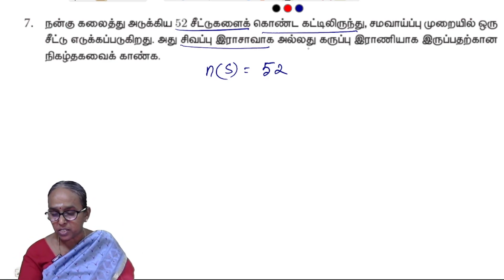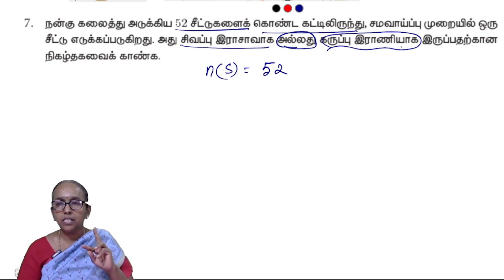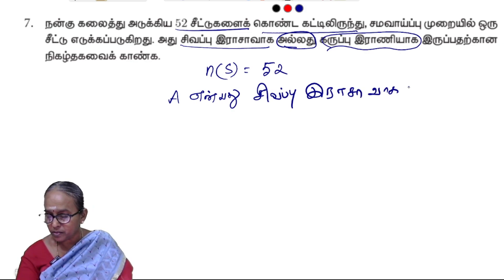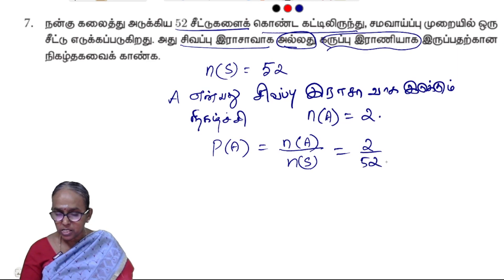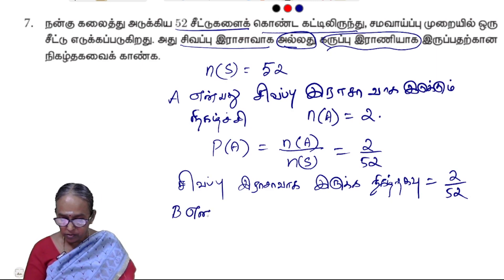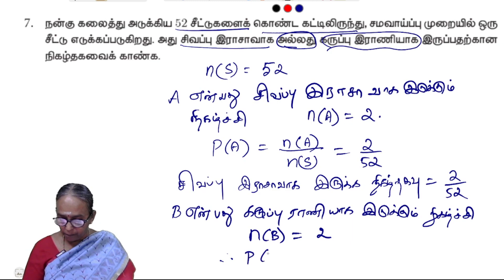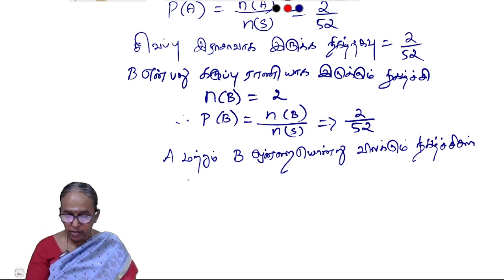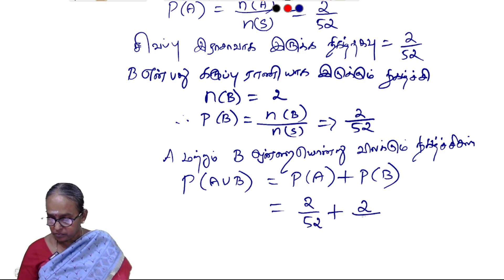Question 7 - Exercise 8.4 | TN 10th Maths - Chapter 8 - statistics & probability | Samacheer kalvi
Maths Teacher Ms. Ranjitham, Solves the 10th maths Chapter 8 - Exercise 8.4 Question 7 | 10th TNmaths | State board | Ranjitham Maths - Studycare
 Tamilnadu Board Exam